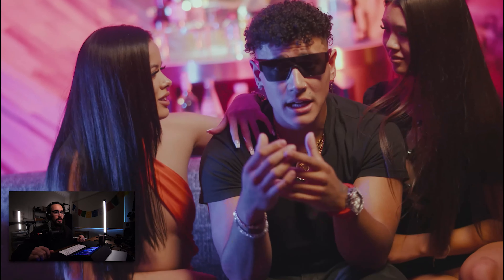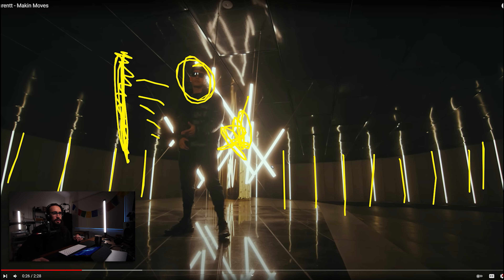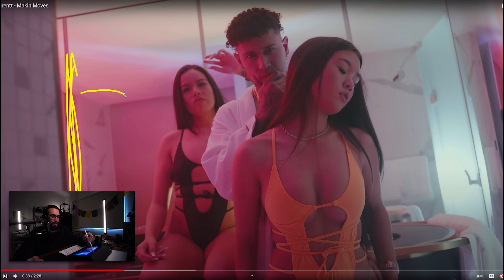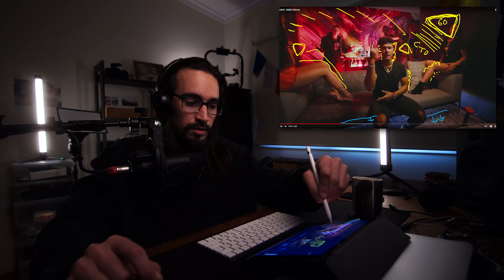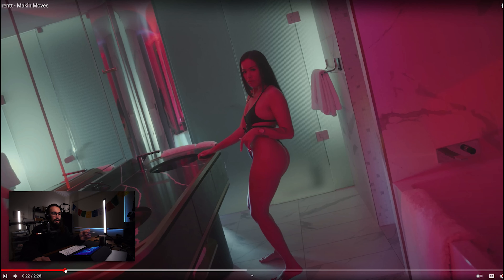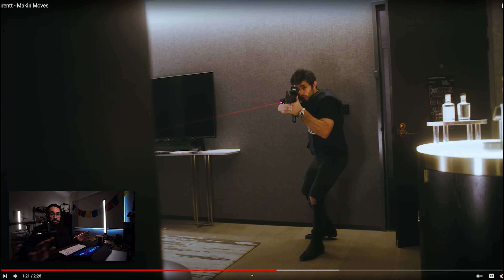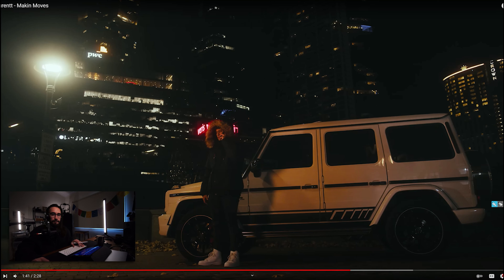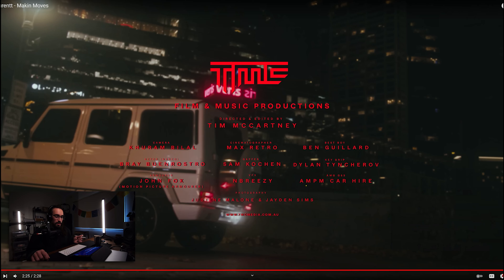How to get Cinematic Music Video Lighting (Breakdown) - BMPCC 6K, Nanlite & Premiere Pro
This is how I lit and directed this music video.

Shot on a BMPCC 6K
Sigma 18-35mm F1.8
Rokinon 50mm T1.5
Tokina 11-16mm F2.8
Tiffen Pro Black Pro Mist 1/8 and 1/2